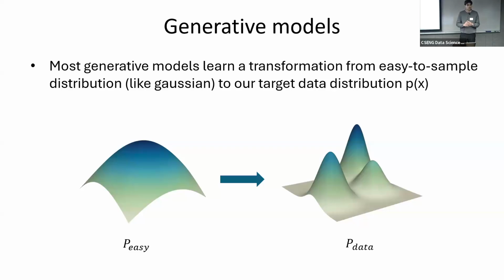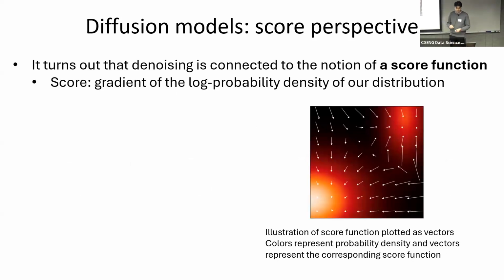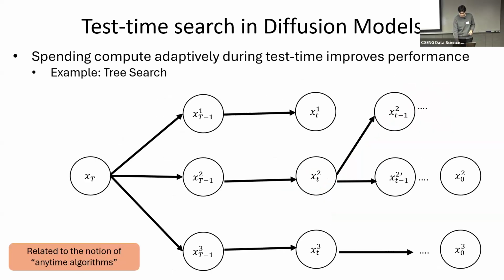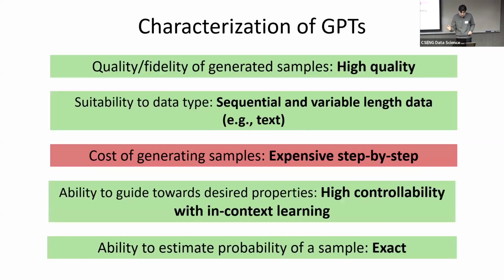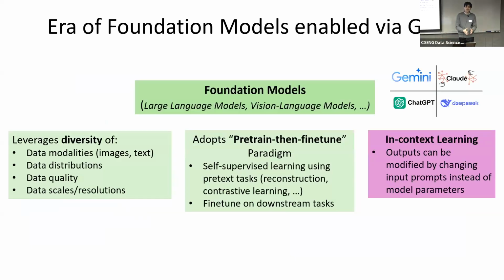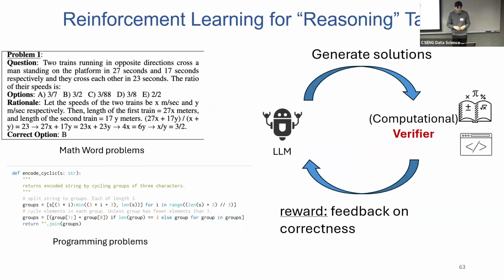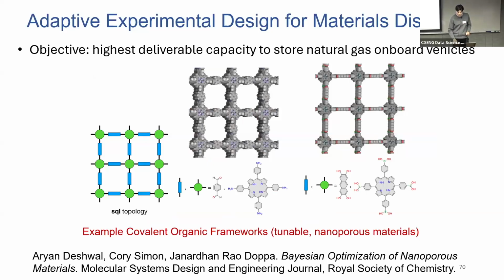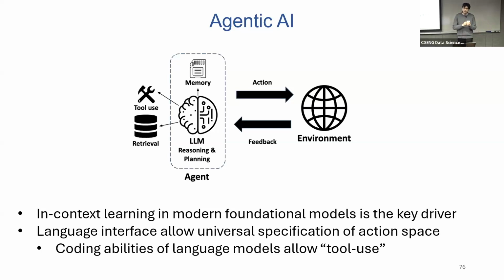Aryan Deshwal: Foundations, Frontiers, and the Role of Scientific Knowledge, Part 2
Aryan Deshwal (UMN) presented part 2 of the tutorial, Foundations, Frontiers, and the Role of Scientific Knowledge. February 13, 2026.